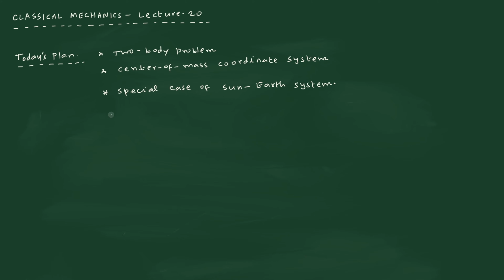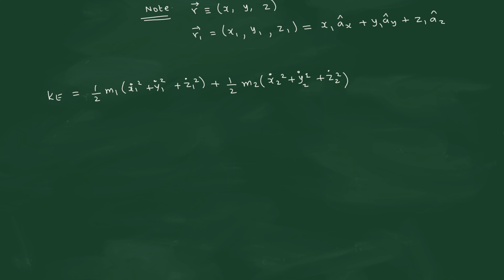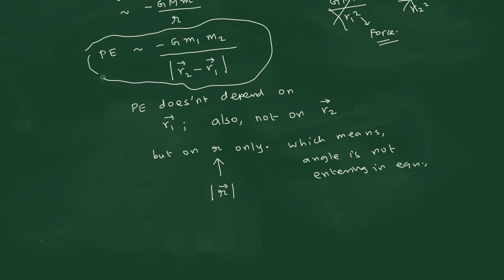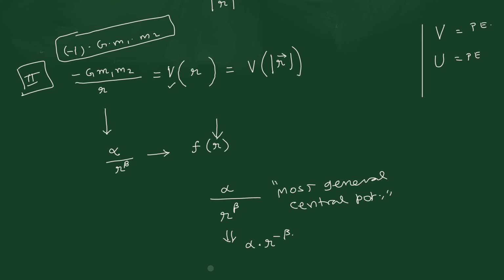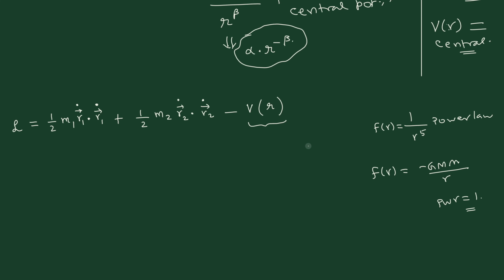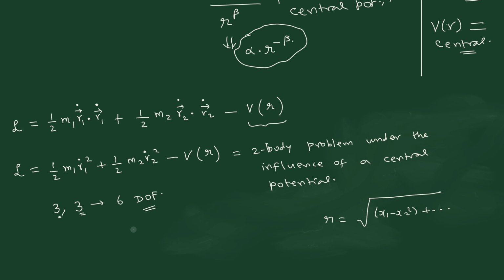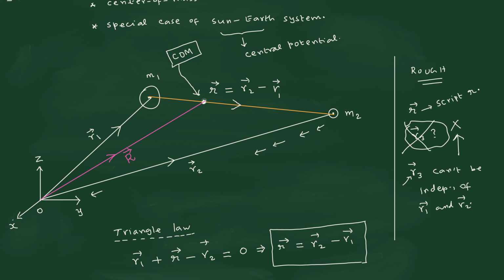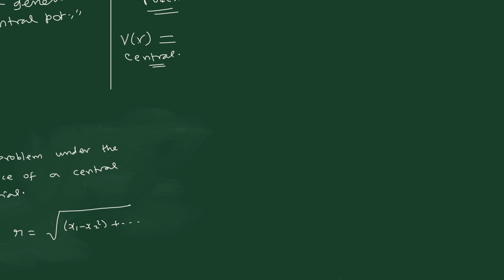Central Forces in Classical Mechanics EXPLAINED in Minutes!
Central Forces in Classical Mechanics EXPLAINED in Minutes! - Two-body Problem for BSc Physics Honours / MSc / TIFR and CSIR NET / GATE Physics. Today, we will learn the definition, notation, and representation of the central force. Then, we explore how the number of degrees of freedom of a two-body problem can be reduced, and if required, we will use Hamiltonian Mechanics (formulation).

Recommended Readings:
David Morin. Classical Mechanics.